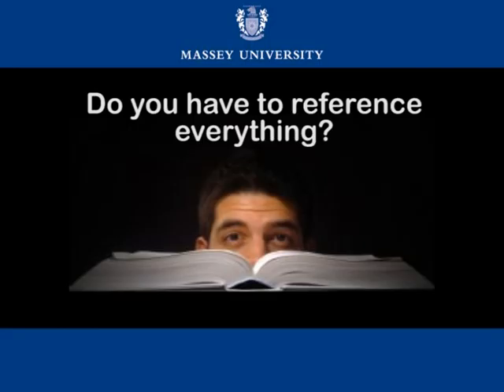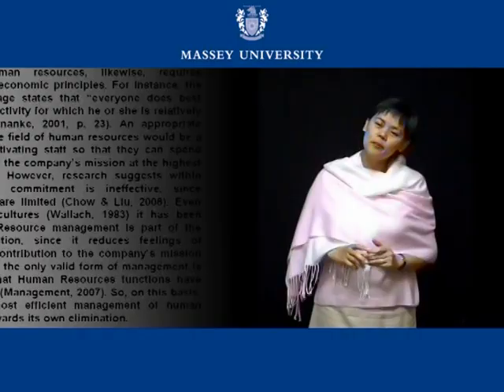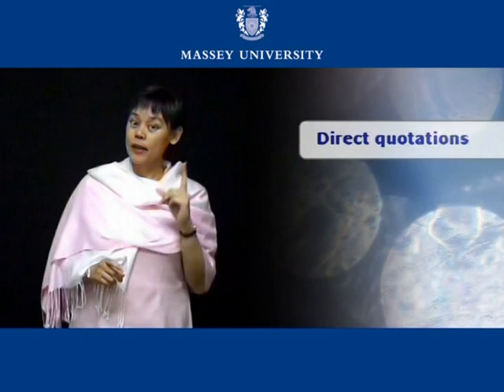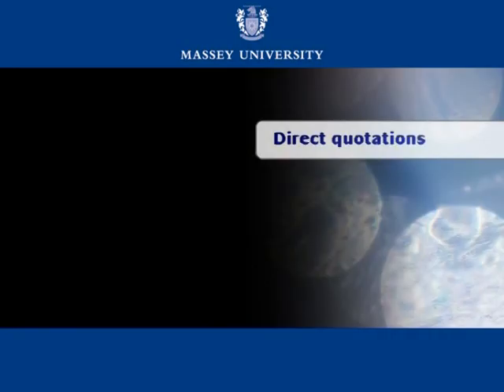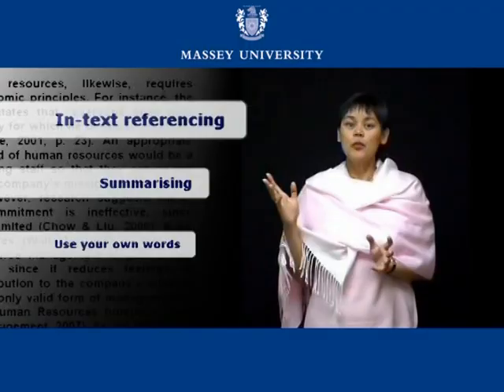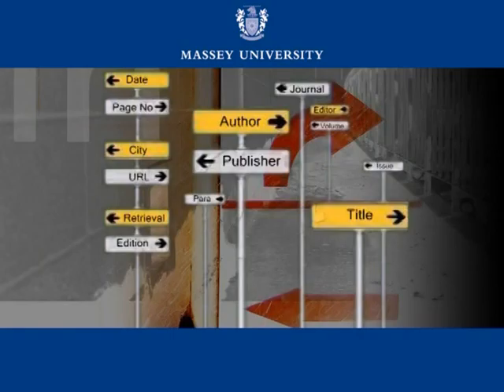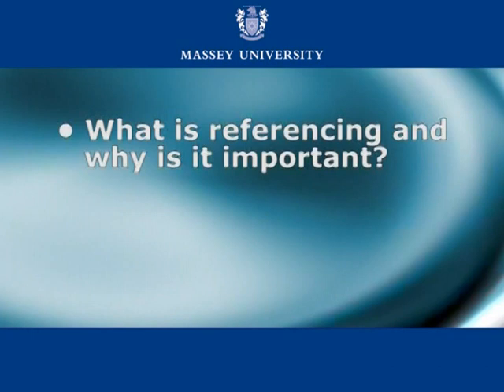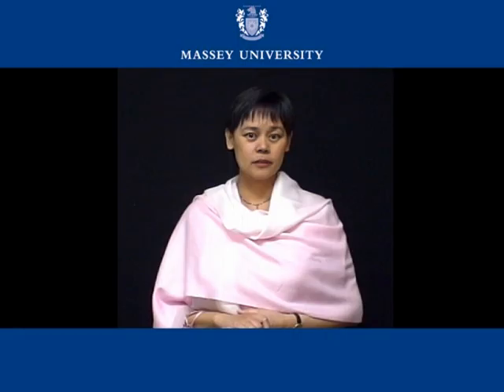APA Referencing: The Basics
This video lecture gives an overview of Referencing, with particular attention in an APA environment